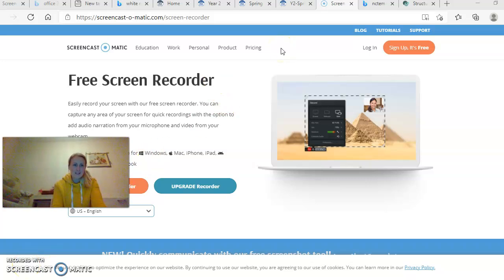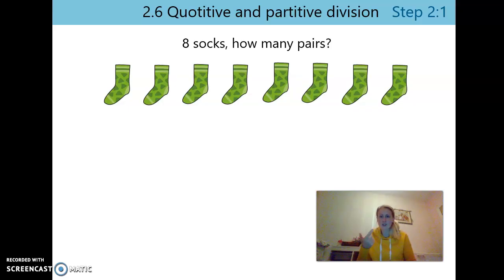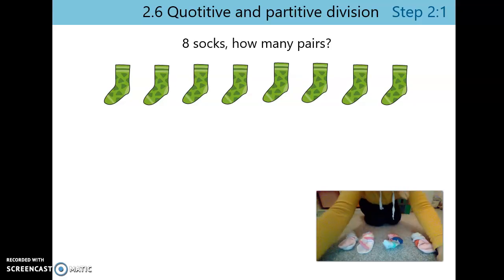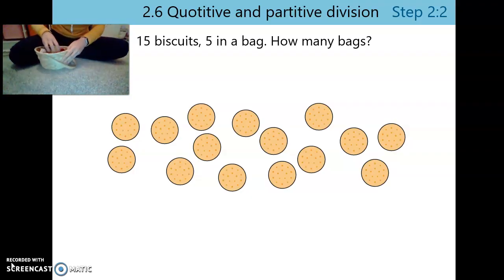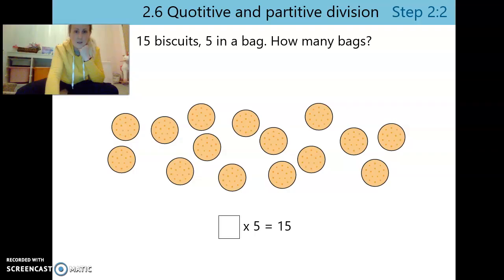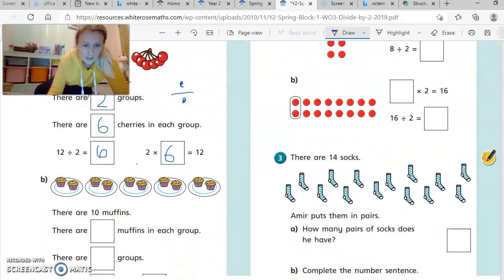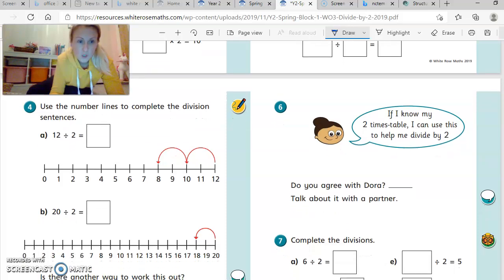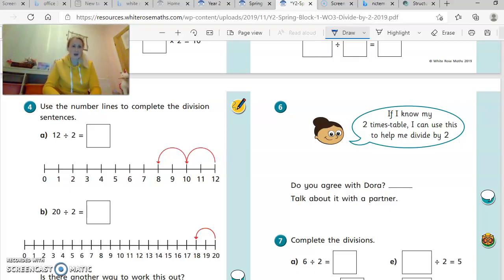Maths divide by 2